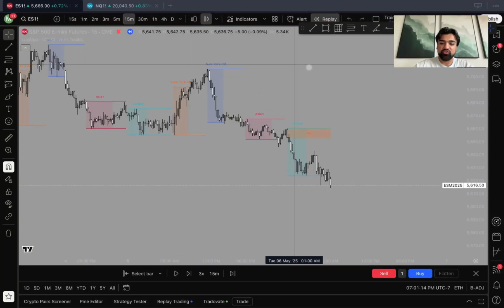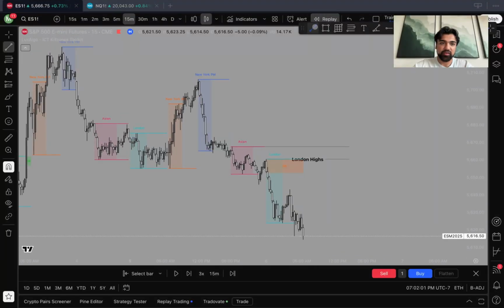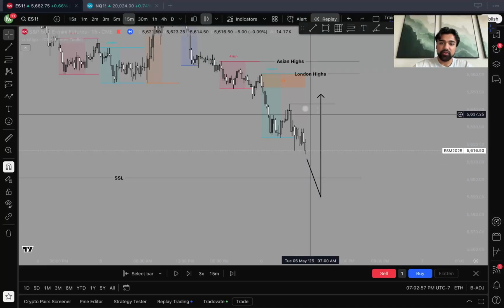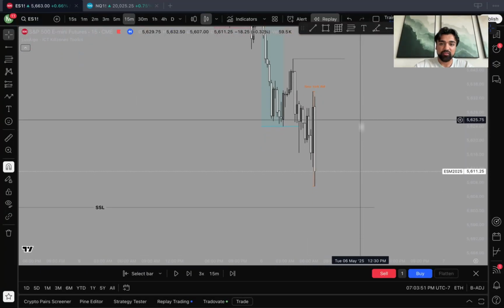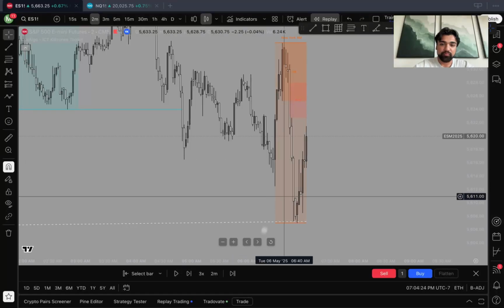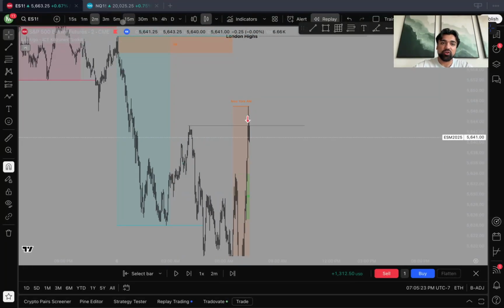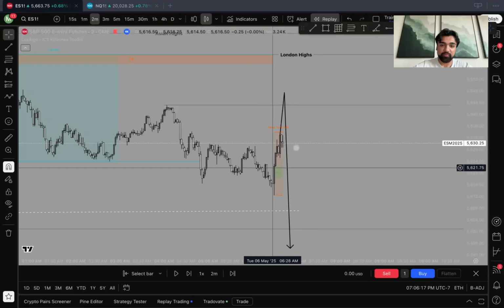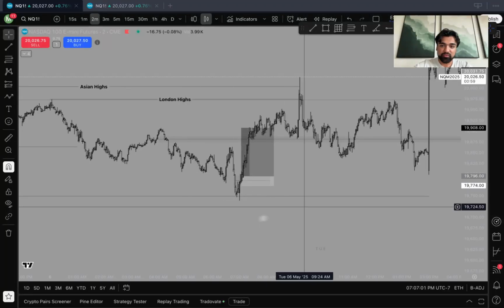How I Made $1044.24 Day Trading ES